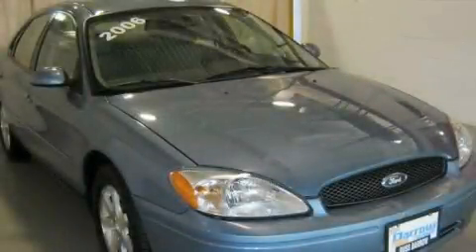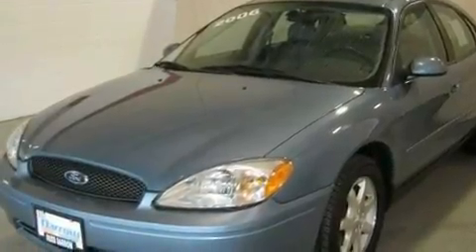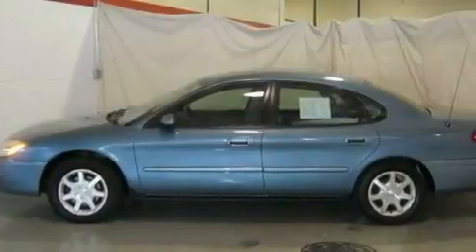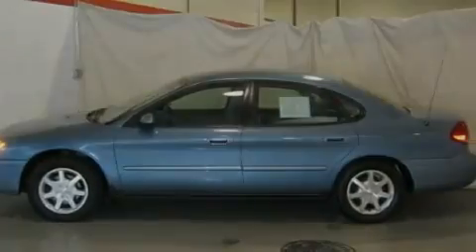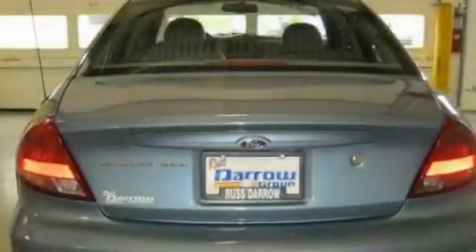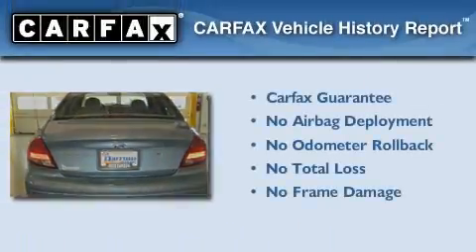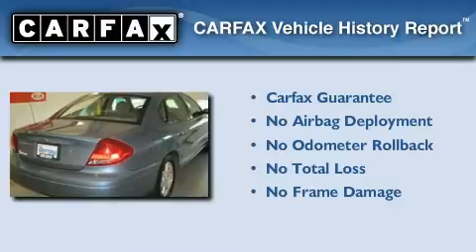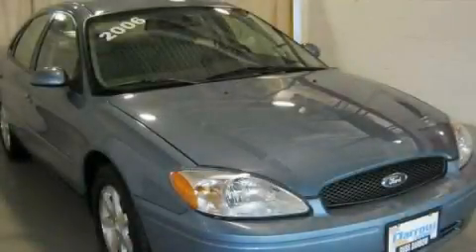2006 Ford Taurus WI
Year : 2006

 Make : Ford

 Model : Taurus

 Engine : 3

 Trans . : 4-Speed Automatic with Overdrive

 Exterior : Windveil Blue Clearcoat Metallic

 Miles : 97,430

 Interior : Medium/Dark Pebble

 Stock : FPTK4136B

 416 N. Rolling Meadows Drive

 Pre-Owned 2006 Ford Taurus  WI